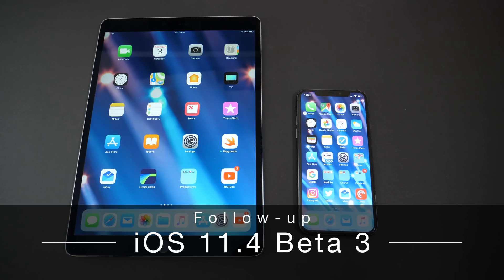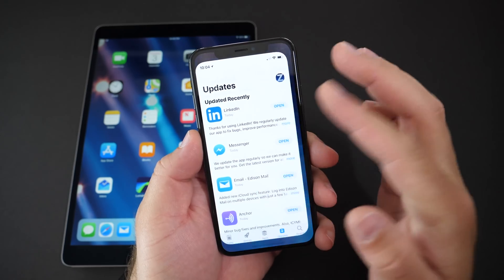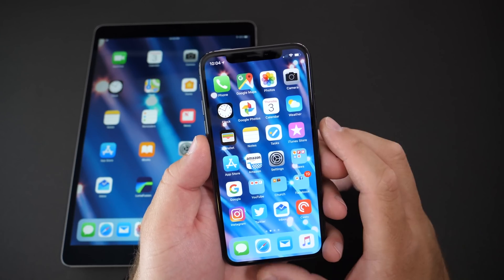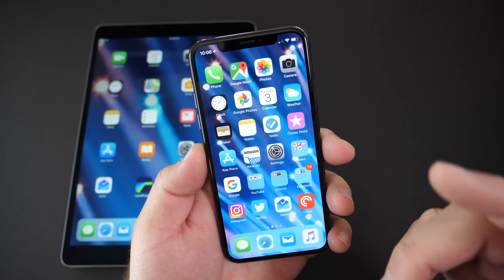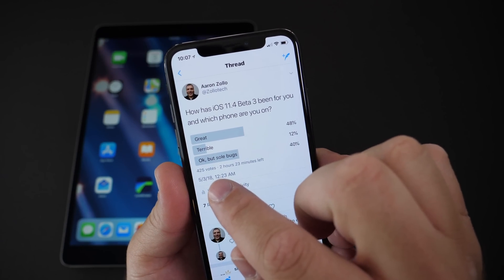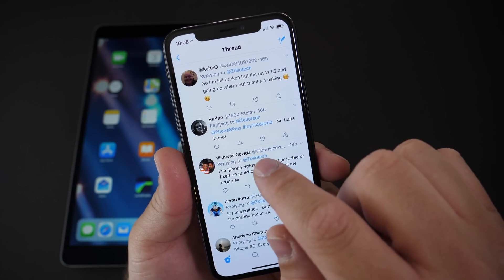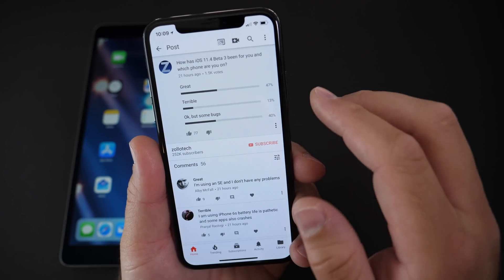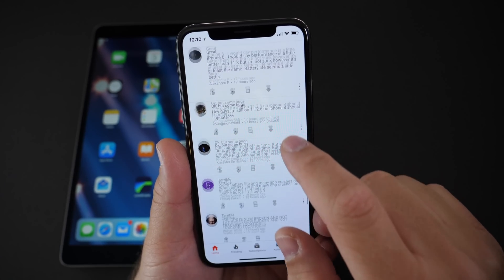iOS 11.4 Beta 3 Follow-up: Bugs, Issues, and more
iOS 11.4 Beta 3 has been out for a few day. Â I share my experience and share the poll results from Twitter and YouTube.

(Thanks to Fresk) for sending)